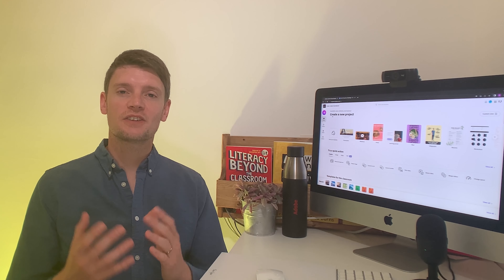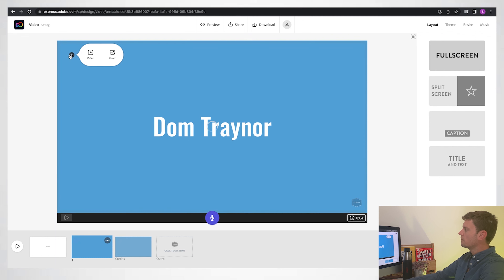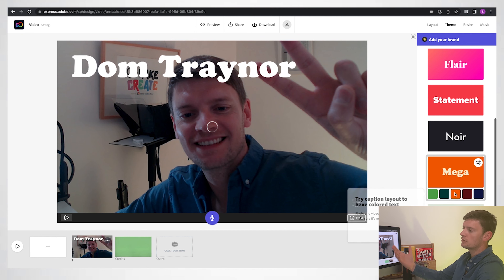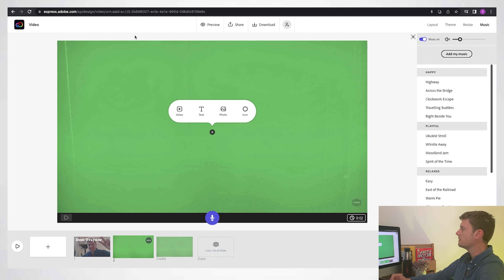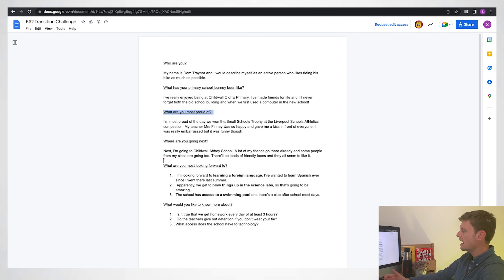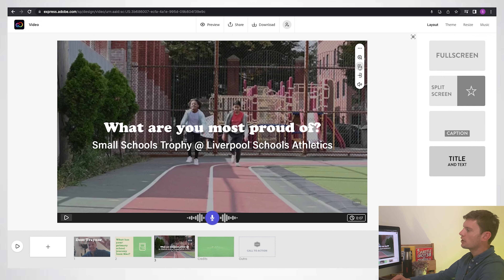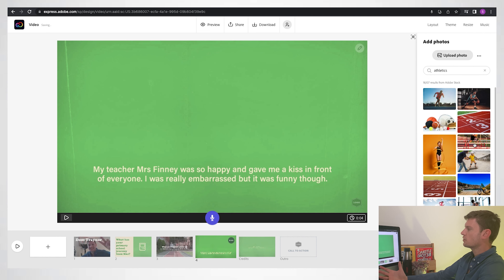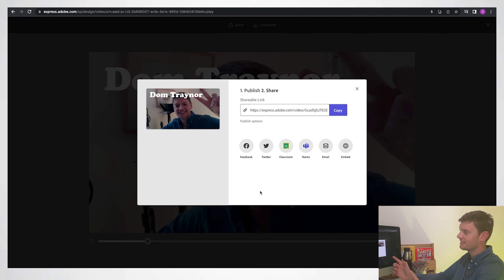Year 6 "Transition to KS3" Challenge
Many of your pupils will be moving to secondary school this year. Using this video tutorial from our Education Evangelist, Dom Traynor, create a transition video looking back at their primary school journey and looking forward to the exciting times ahead!

Here's an example word doc which you can use to model or as a writing template for pupils by deleting the answers